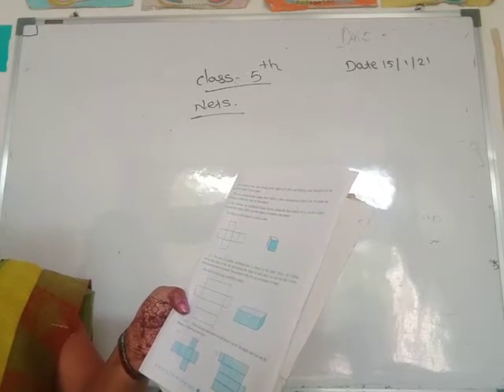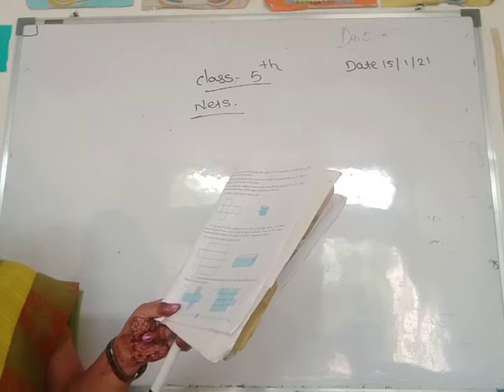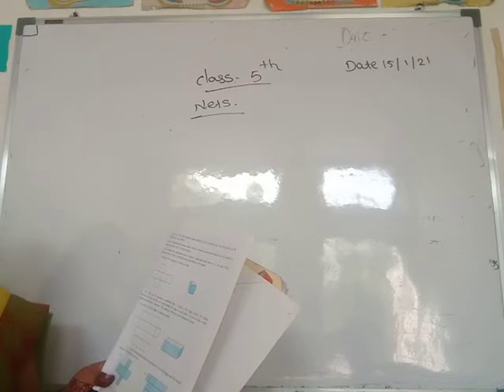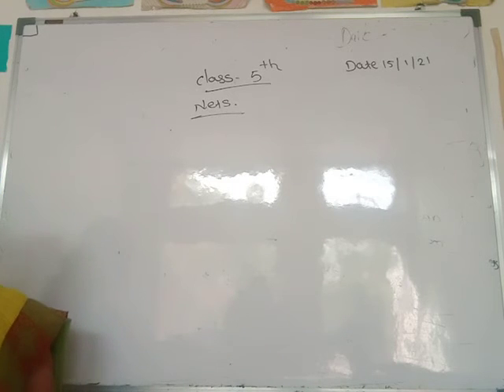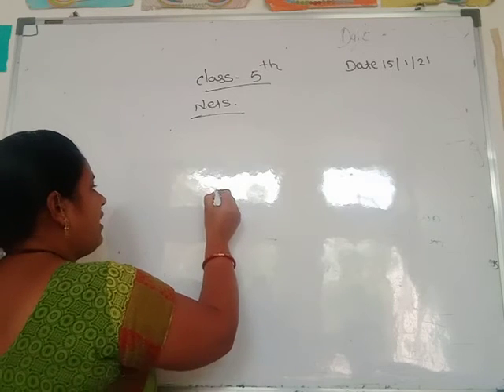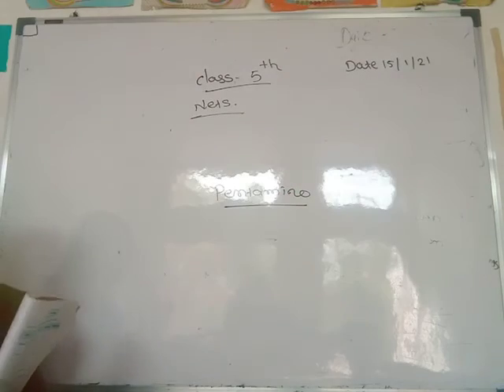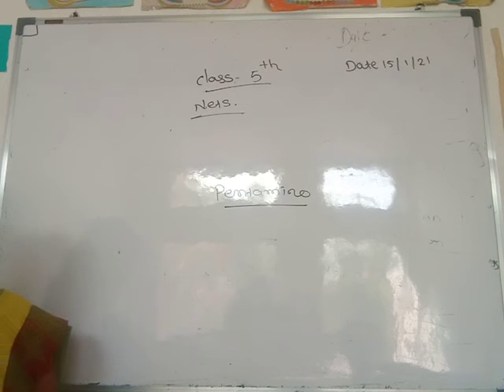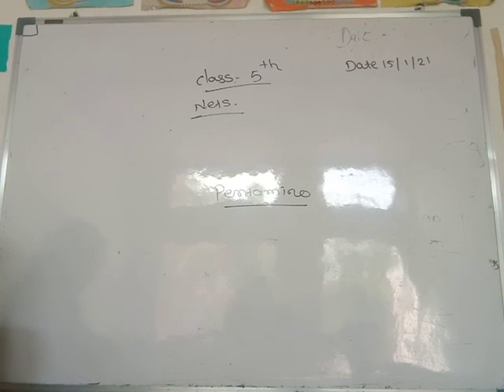January 15, 2021